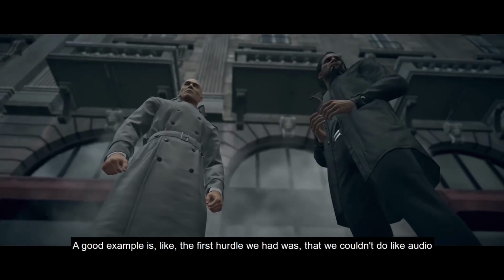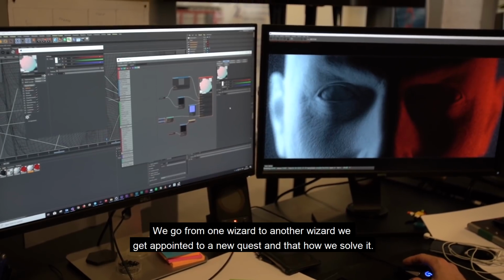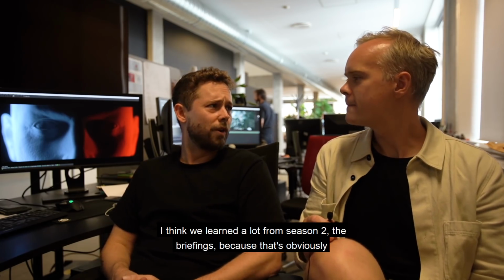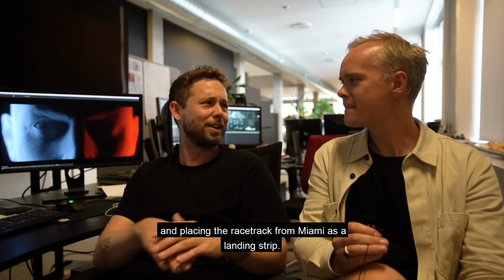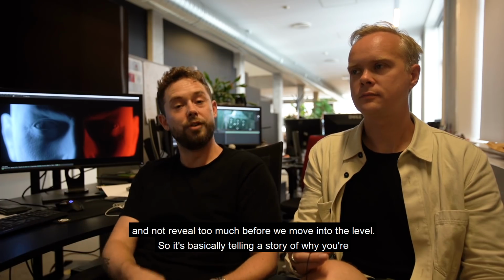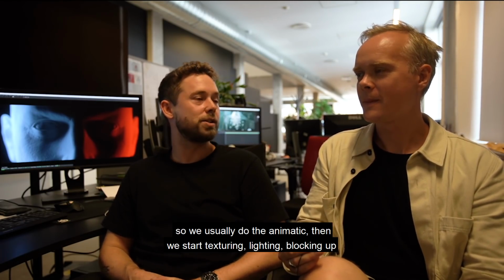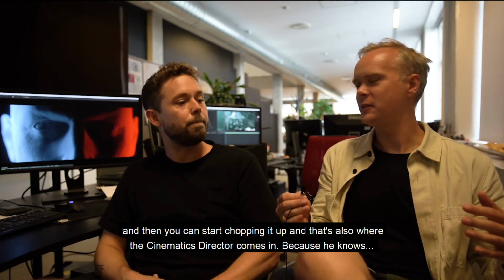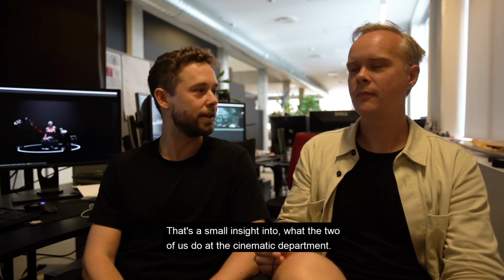Meet the Team #1: Cinematics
Nick and Aske from IO Interactive give you insight into how they create the briefing videos and cinematics for HITMAN 2. We're hiring